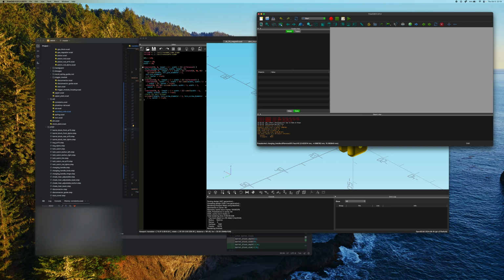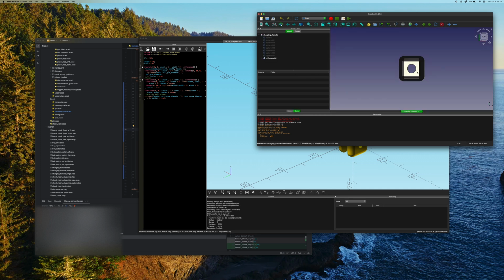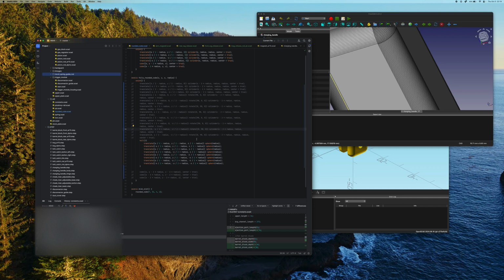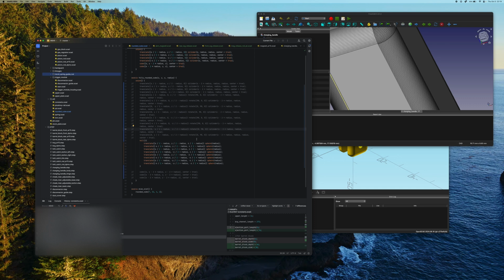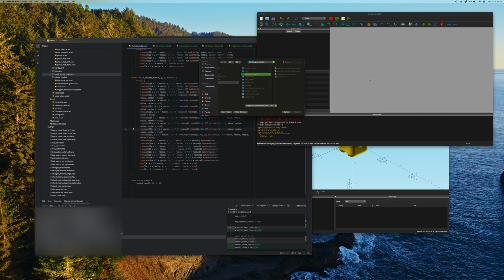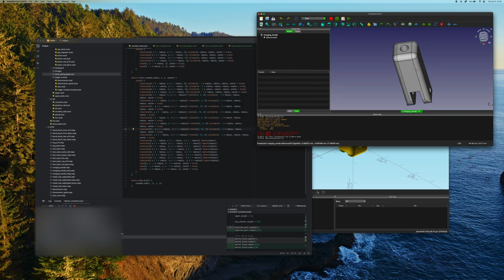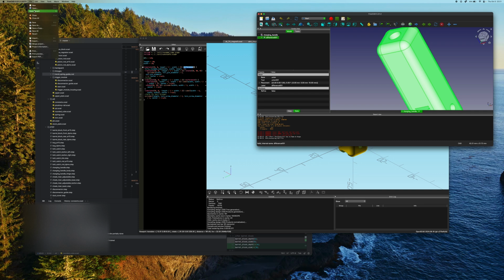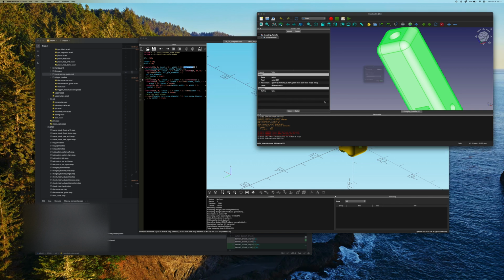How to generate STEP files from OpenSCAD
This video covers the process of generating CAM compatible STEP files using OpenCASCADE in FreeCAD.